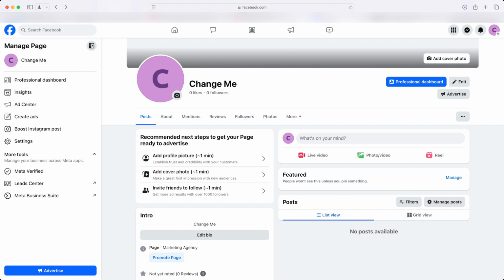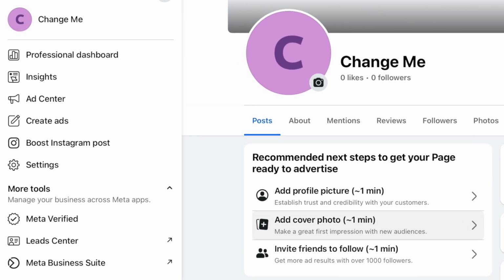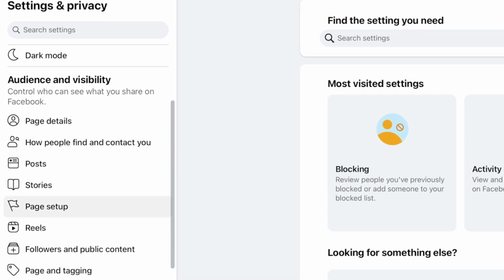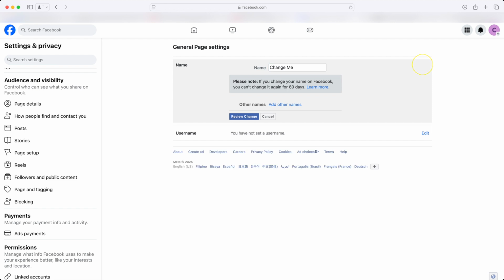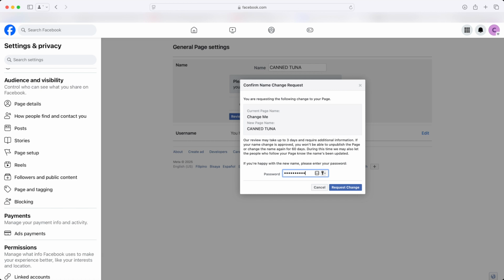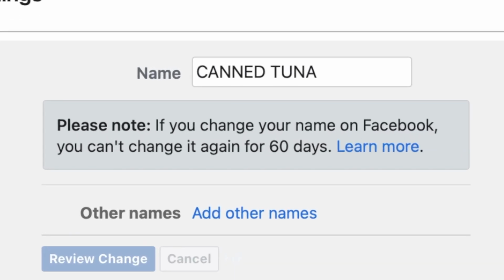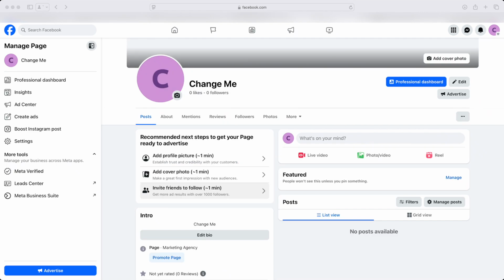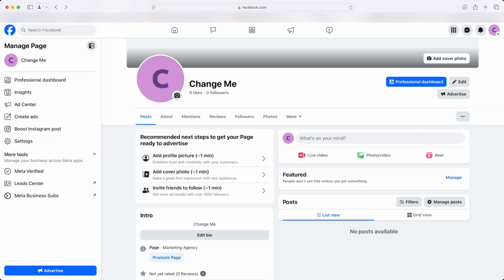How To Change Your Facebook Business Page Name: Step-by-Step Guide!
Need to update your business name on Facebook? This video shows you exactly how to change your Facebook Business Page name quickly and easily. We walk through every step—from accessing settings to submitting your name change request. Plus, get tips on avoiding common errors and ensuring your name meets Facebook’s rules. Watch now to update your page with confidence!